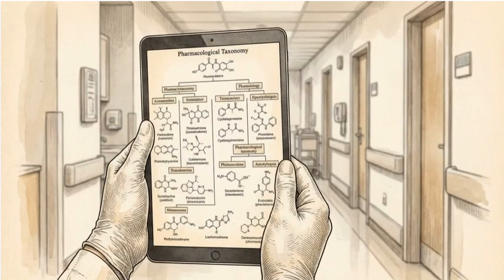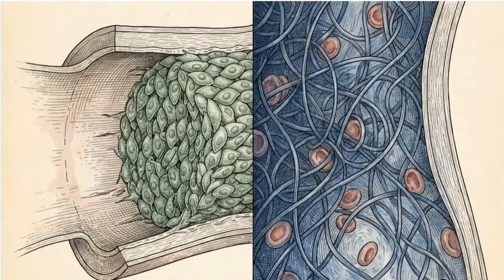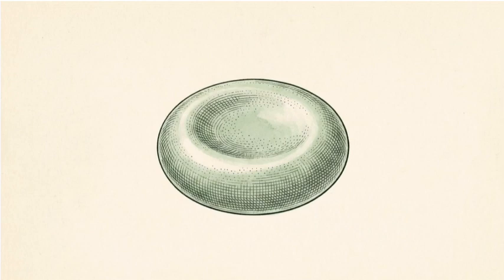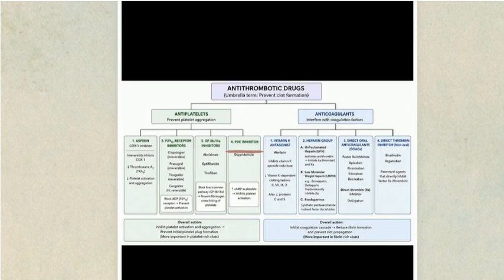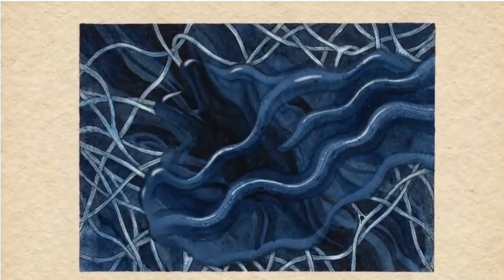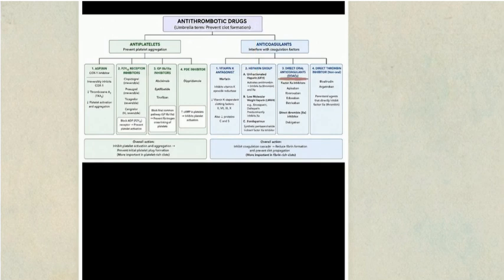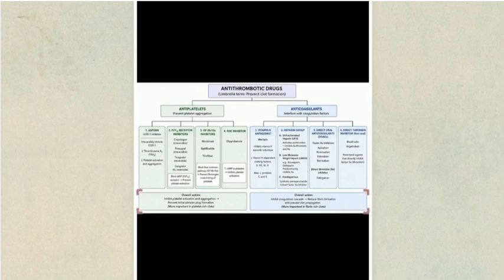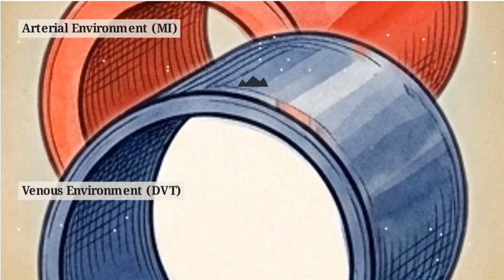Anti Thrombotic drugs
Visual representation of primary and secondary hemostasis and mechanism of action of anti platelet and anti thrombotic drugs